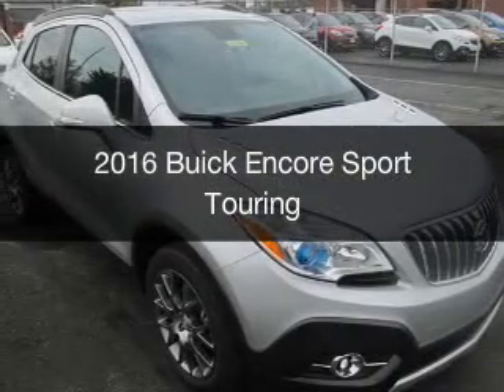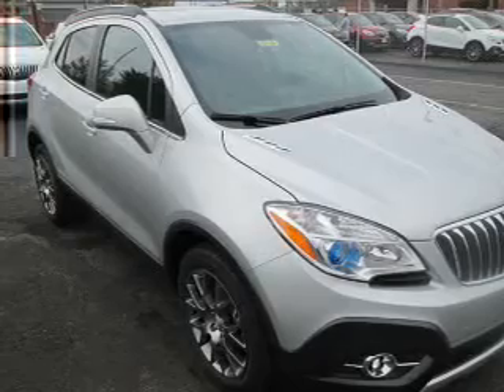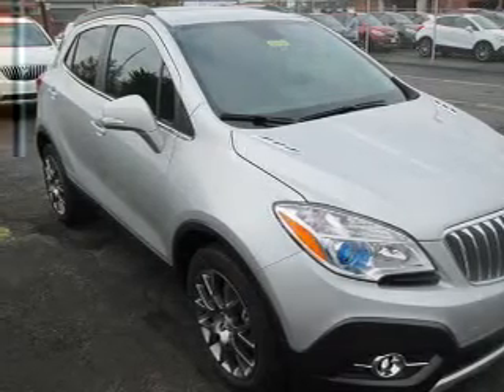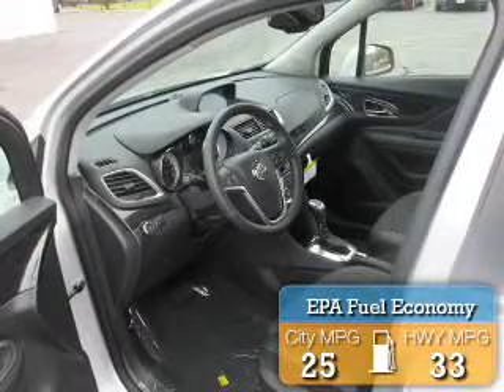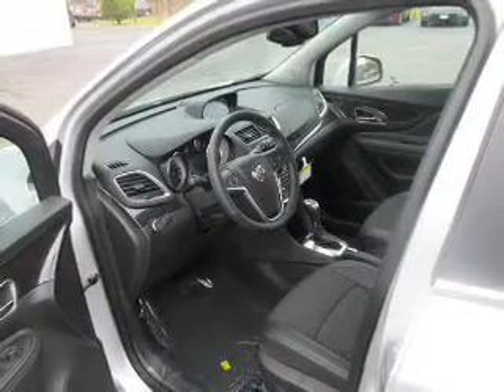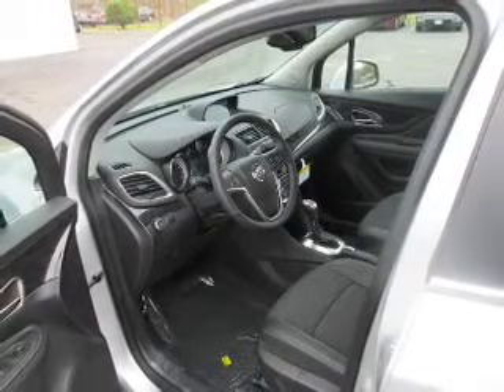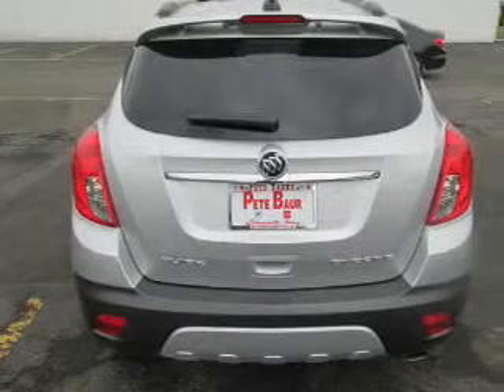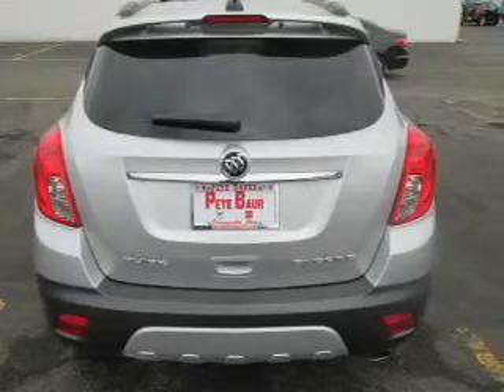2016 Buick Encore - Strongville OH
Year: 2016
Make: Buick
Model: Encore
Trim: Sport Touring
Engine: 1.4 L, 4 cylinder
Transmission:
Color: Silver
Mileage: 10
Address:
14000 Pearl Road